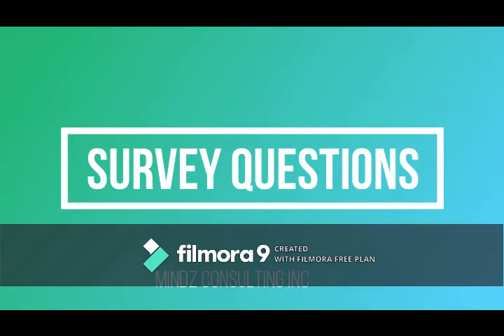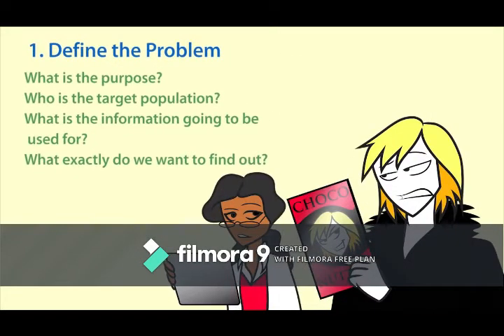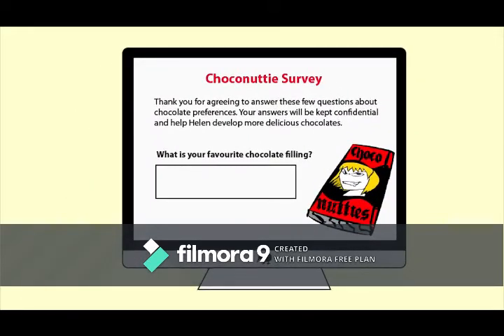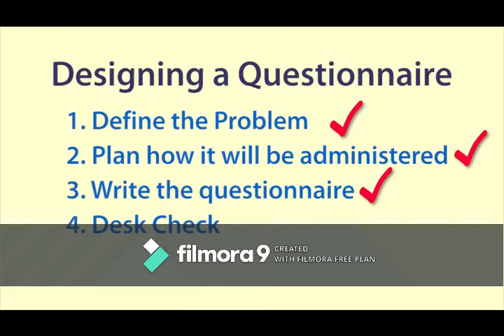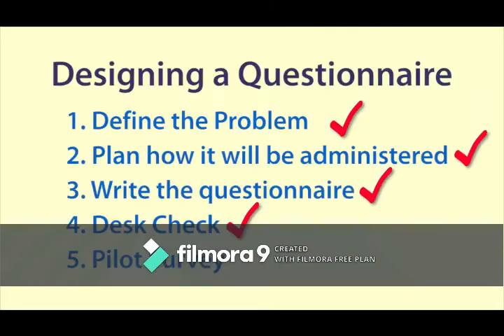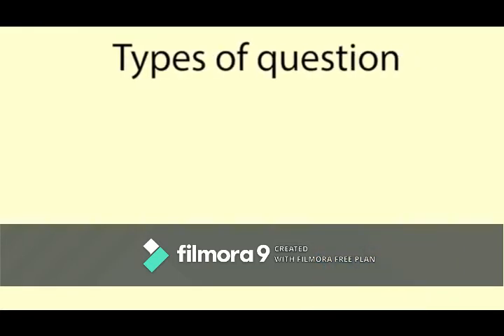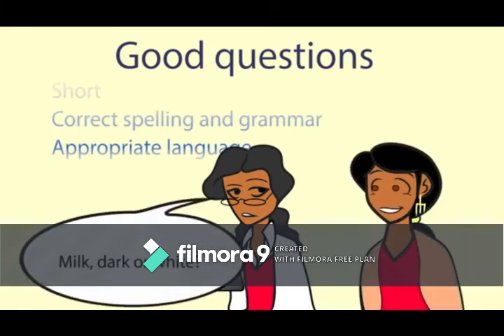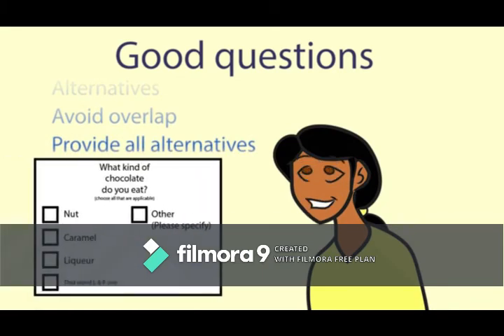My Business Research: Designing survey questionnaires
Designing a good questionnaire can be quite a daunting task. Following the steps can allow you design questionnaires to reach your objective.

Research Design: Qualitative, Quantitative, and Mixed Methods Approaches

Qualitative Research: A Guide to Design and Implementation